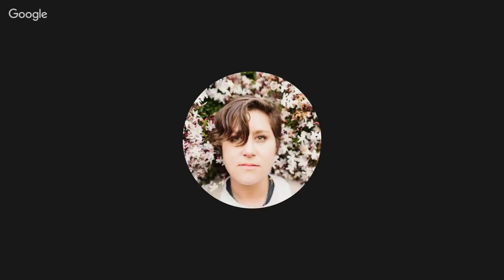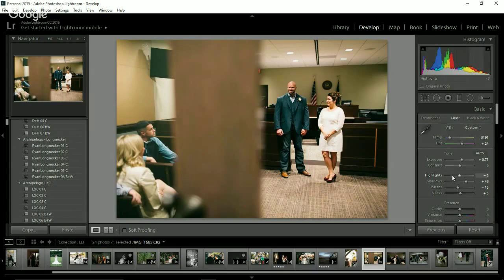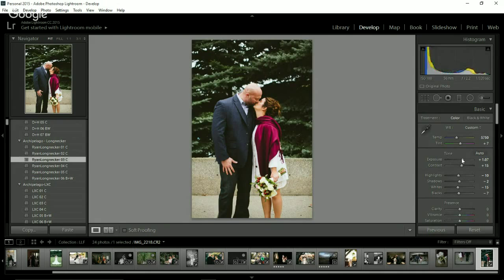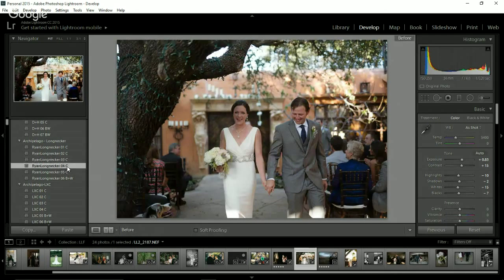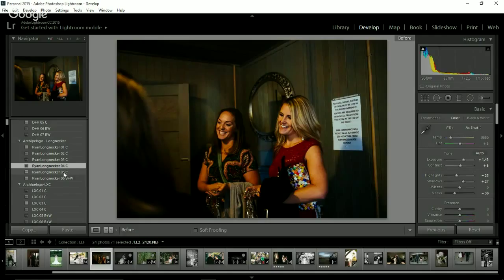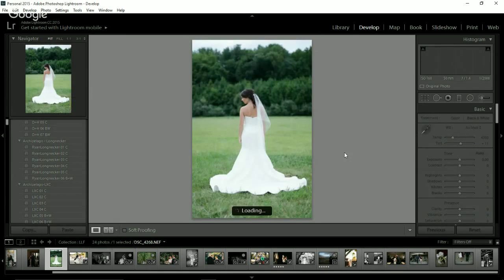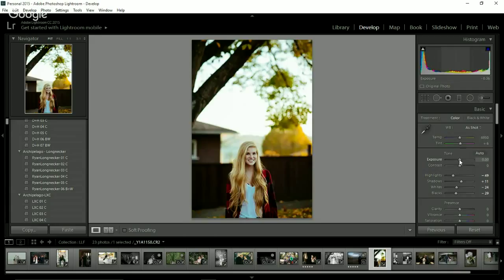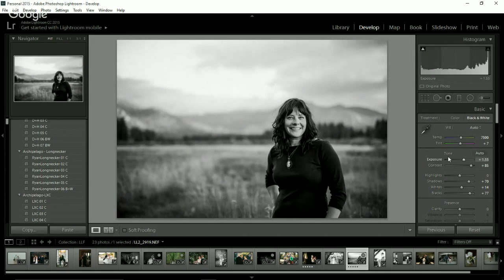Live Edit with Tribe Archipelago Ryan Longnecker Pack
HAPPY BIRTHDAY RYAN! (and guess what guys! he was in this hangout adding some sweet details)